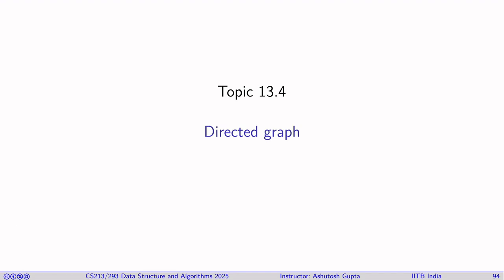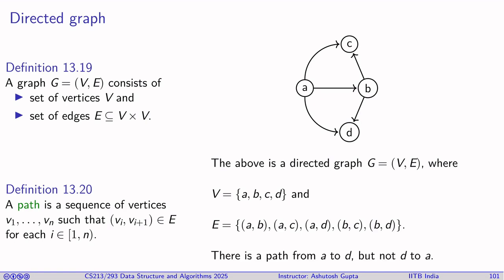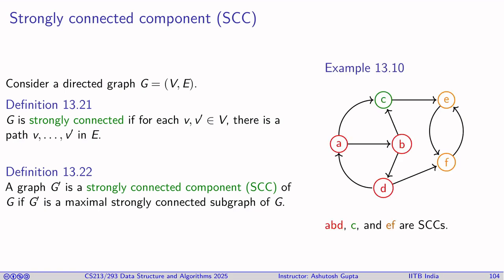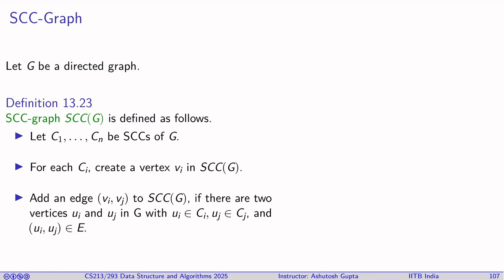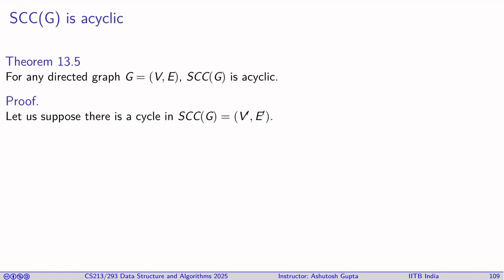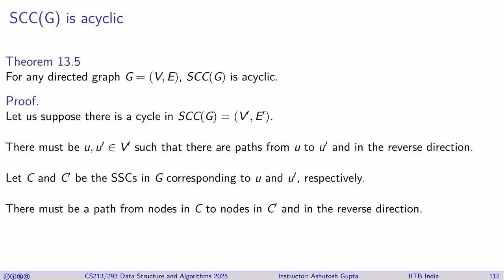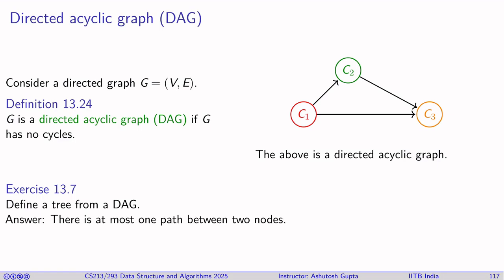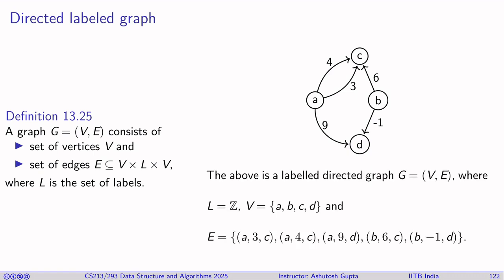Lecture 13.4 - Directed graph